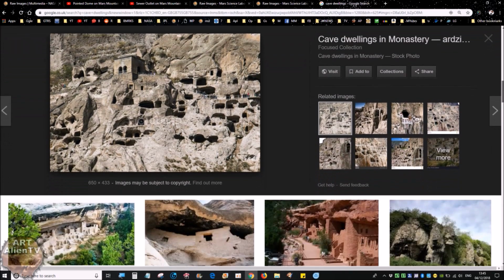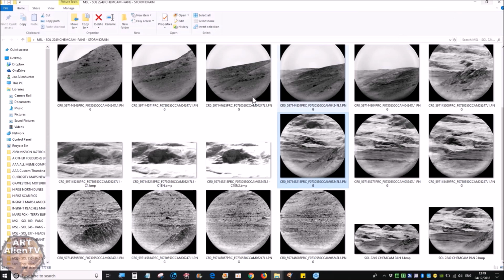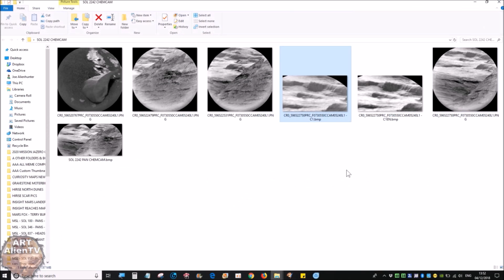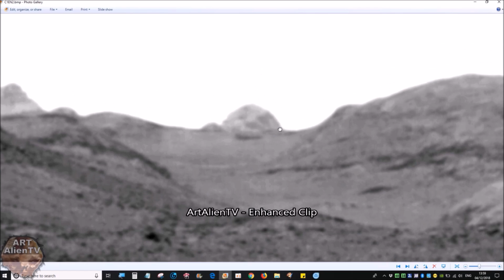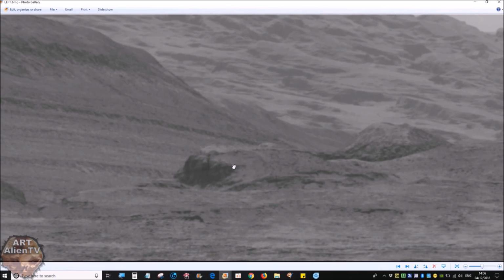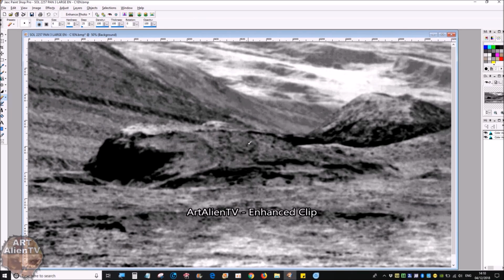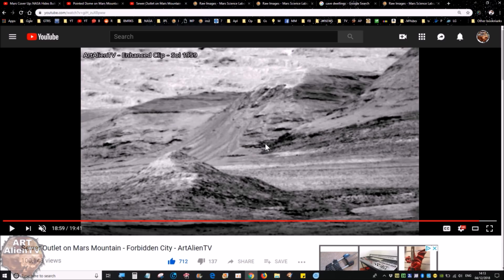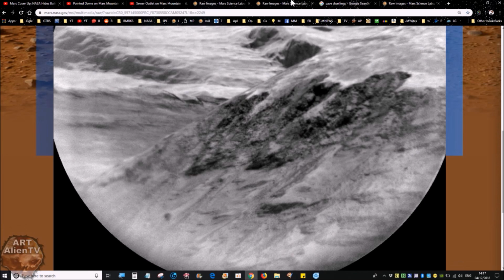Cave Dwellings found on MARS - Entrance Structures - ArtAlienTV (R)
Hundreds of cave dwellings on Mars. Also a 300 ft Dome and a similar sized Ziggurat on Mt Sharp. There are bunker like structures and I take another look at the Mars Sewer outlet/storm drain that I published a while back.
These are mainly Chemcam Curiosity Rover images that are clear and not downgraded like many we get. So what you see here is what is actually there on the Mountain. No JPEG artefacts here.

First found by Joe White - ArtAlienTV on 4th Dec 2018 and
published on YouTube first by ArtAlienTV - 4th Dec 2018.
The sewer outlet and dome structures I found in early 2018 and 2017 as shown.